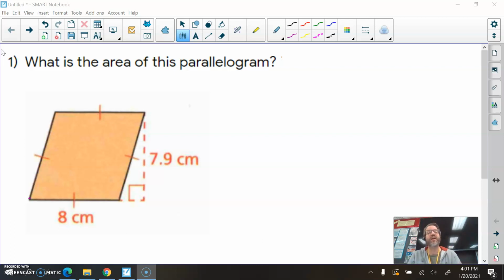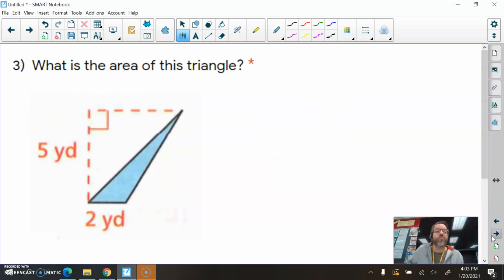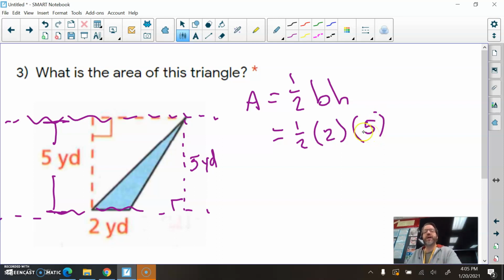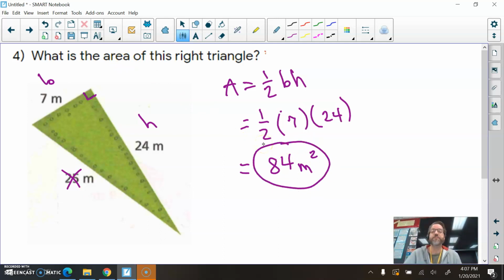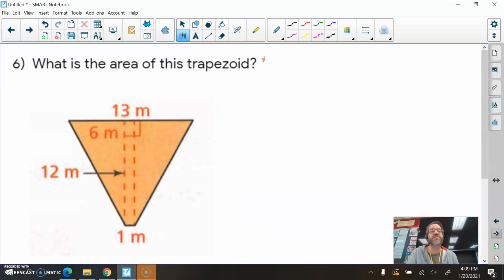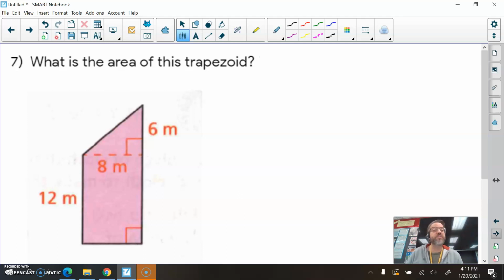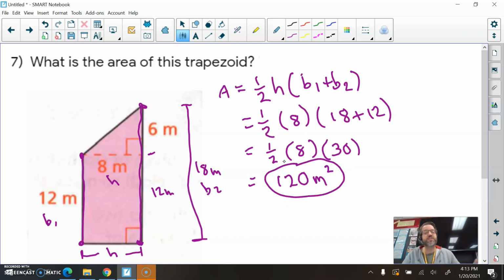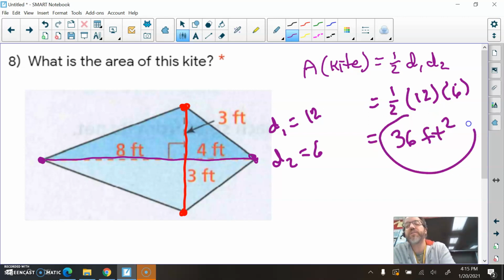Topic 7 Review #1-8